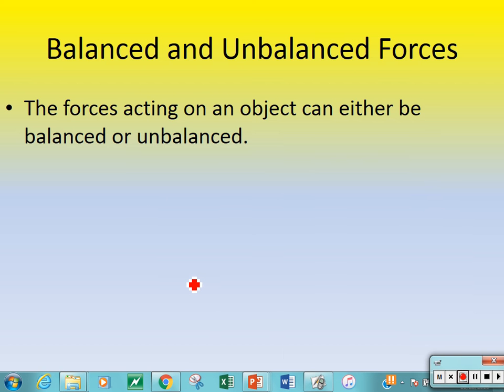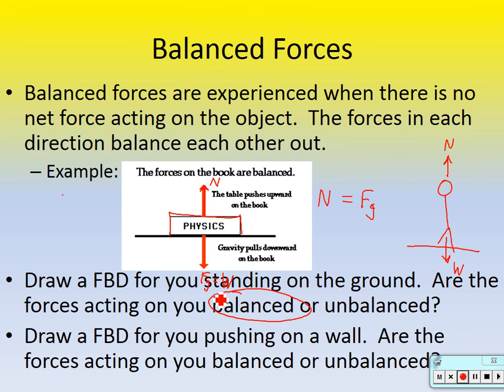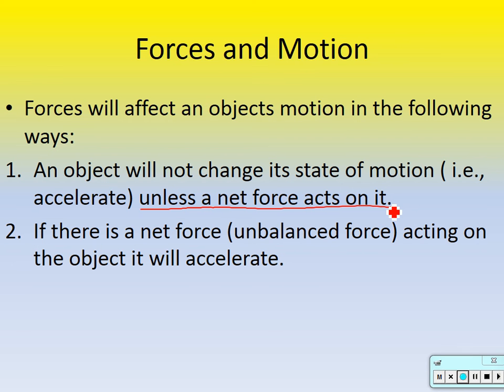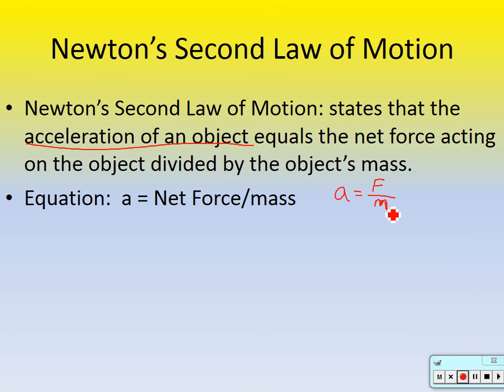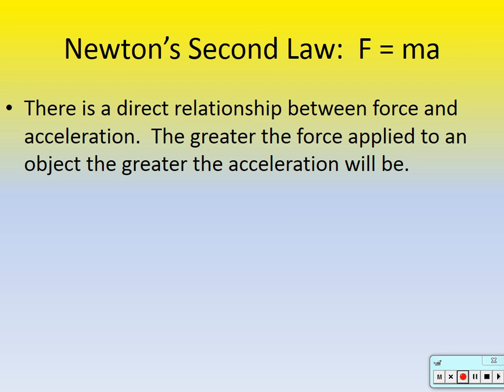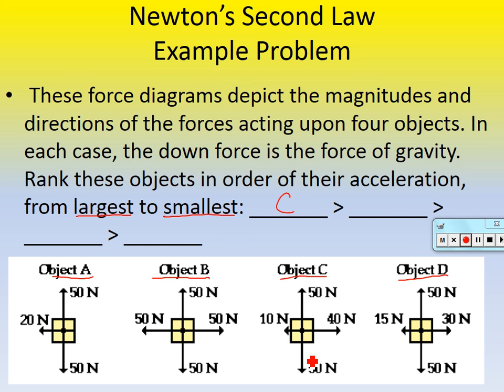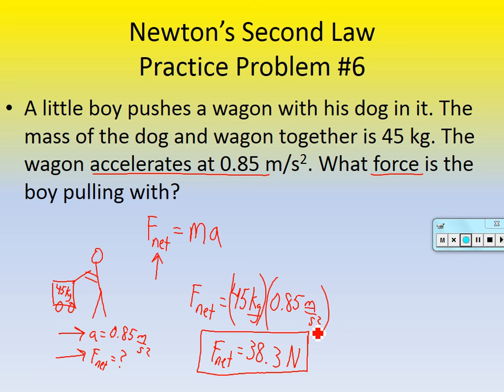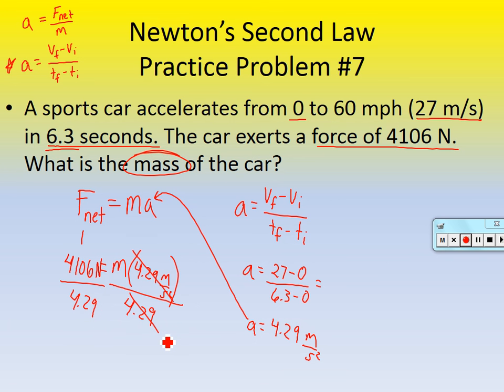Newton's Second Law. (Physics Ch. 3, Part 2)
Learn how to use Newton's Second Law (F=ma) to solve physics problems.  (Physics Ch. 3, Part 2)